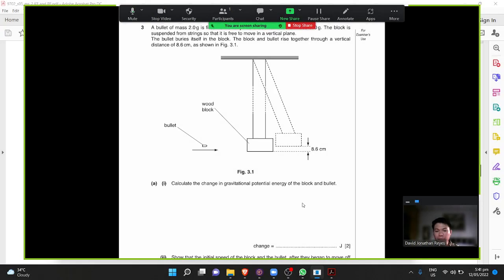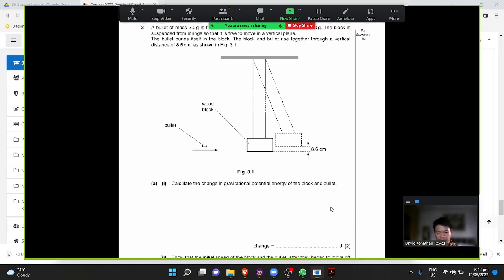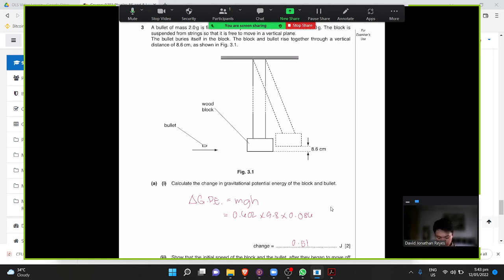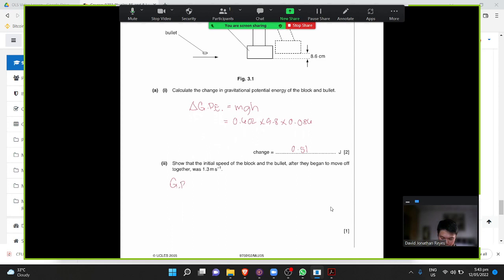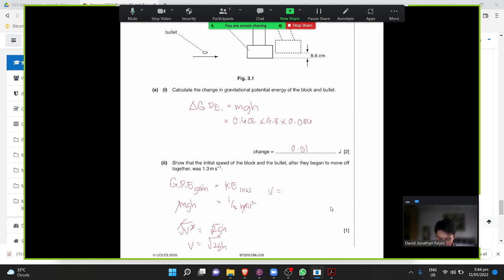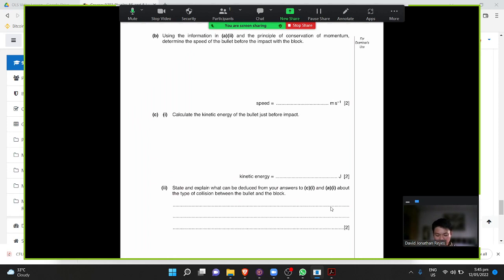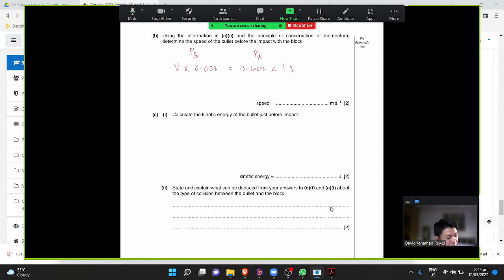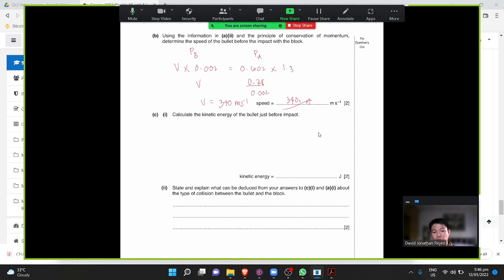KE and PE